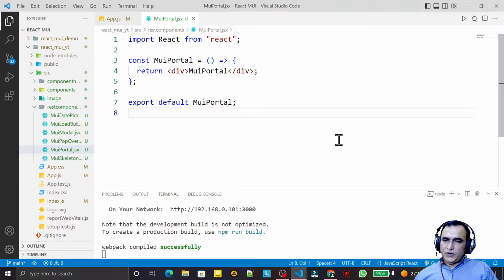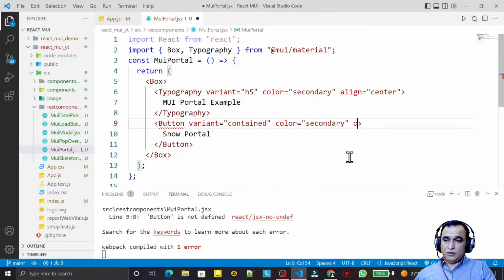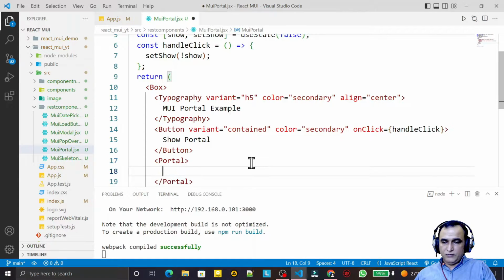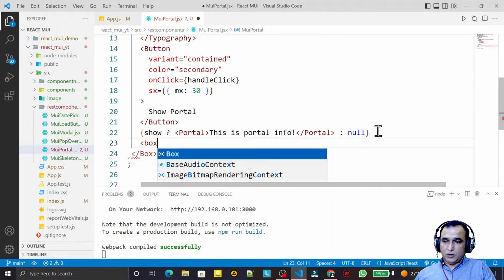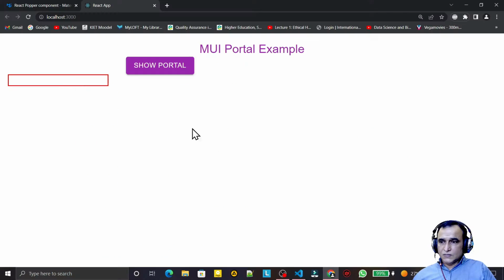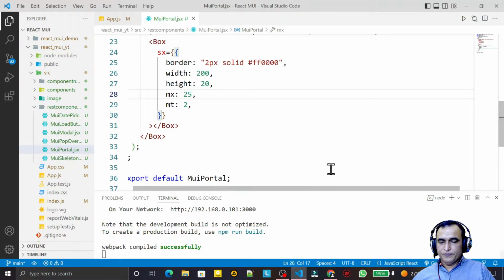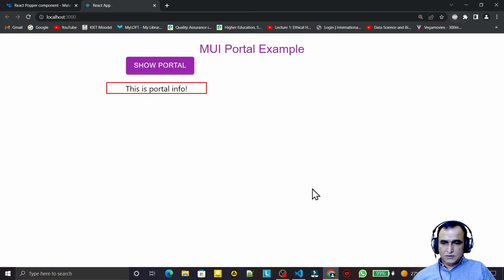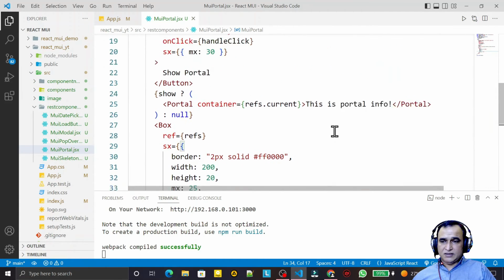49. React Material UI Portal | Dr Vipin Classes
Material UI Portal | Portal vs Popover vs Popper